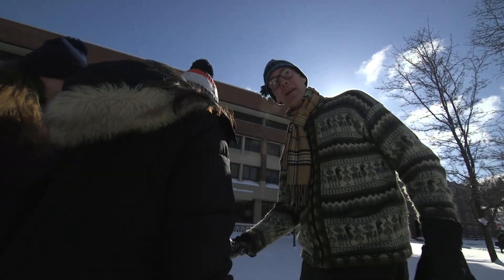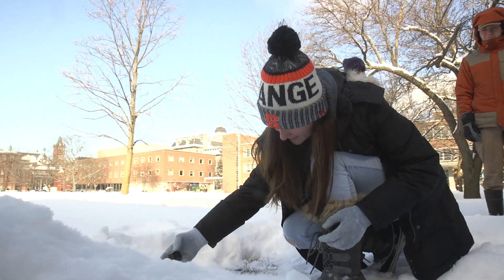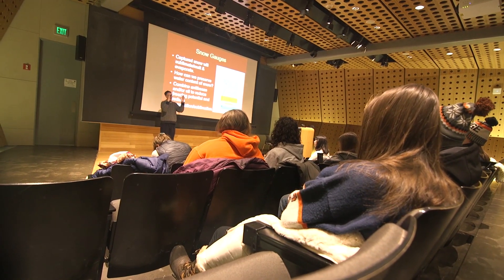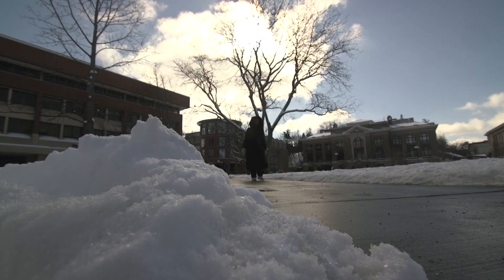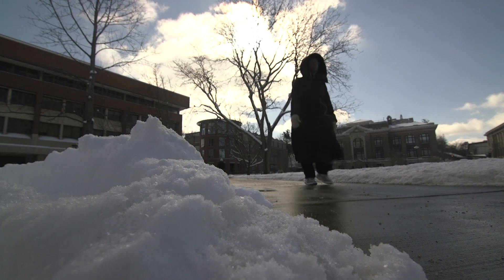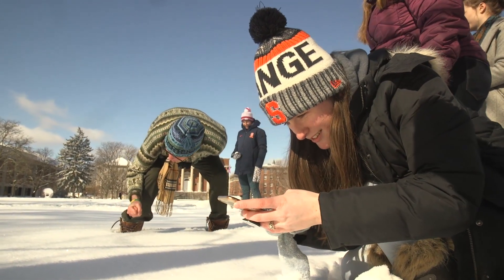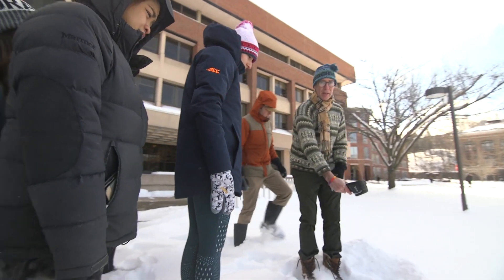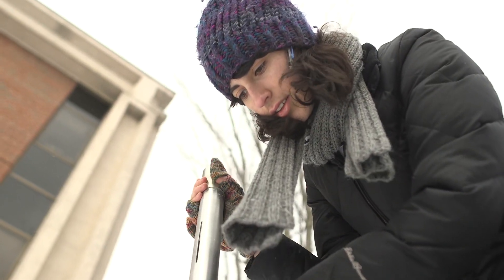The Science of Snowfall at Syracuse University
The new "Snow in the Natural and Built Environment" class lets students make the most of Central New York's famously snowy winters.